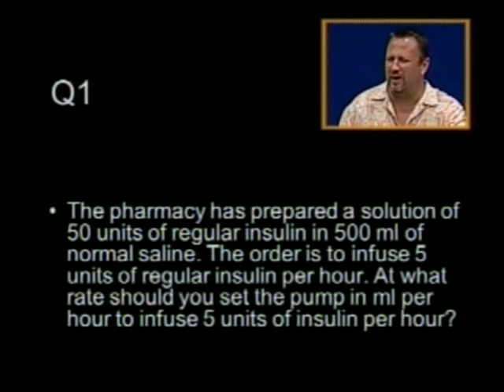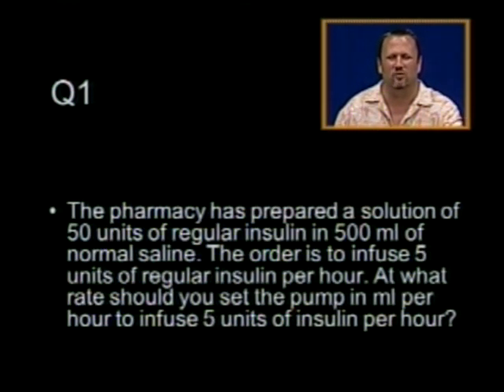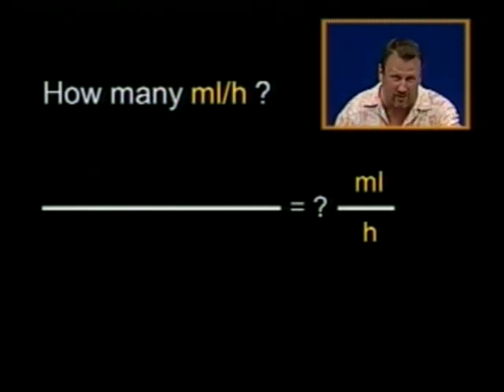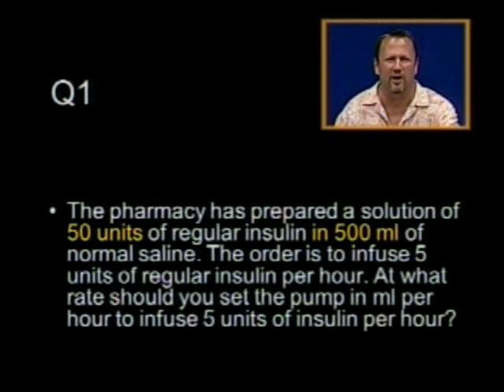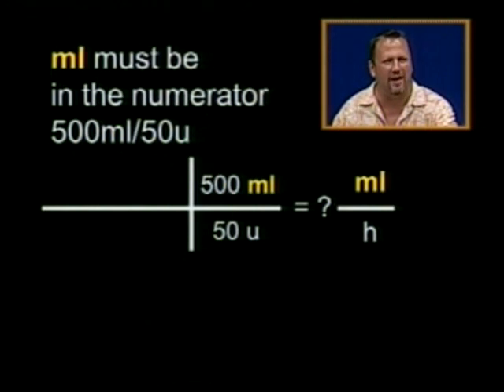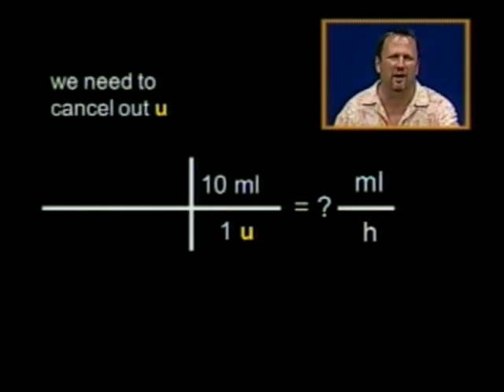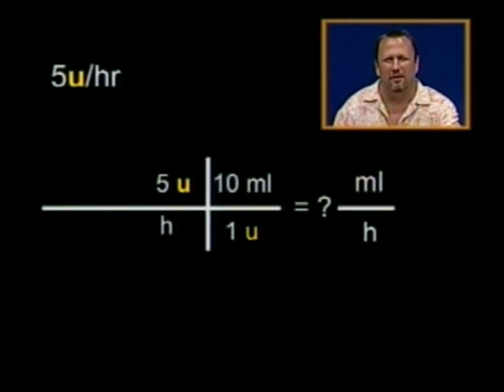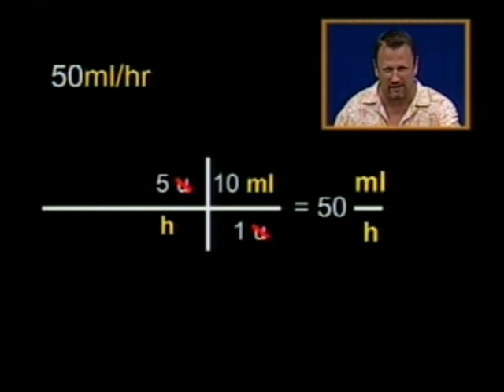Drug Calculations Problem 4.1 IV Insulin Drip